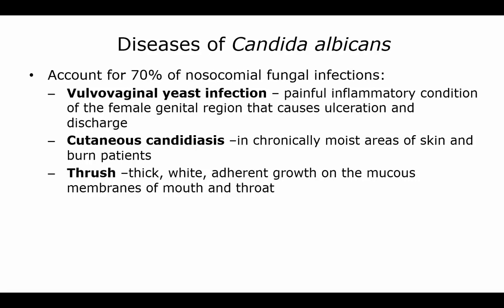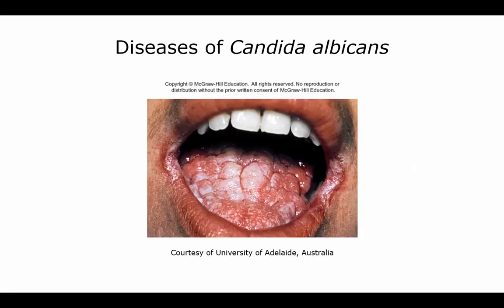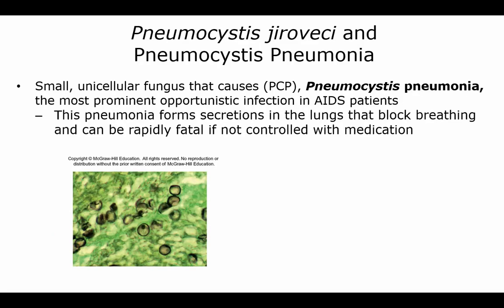220 ch 22 #3